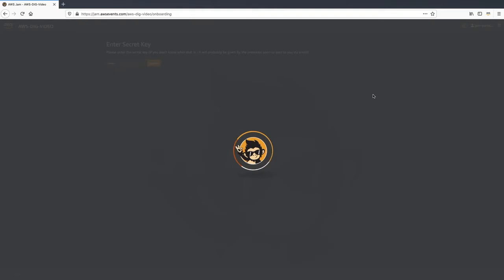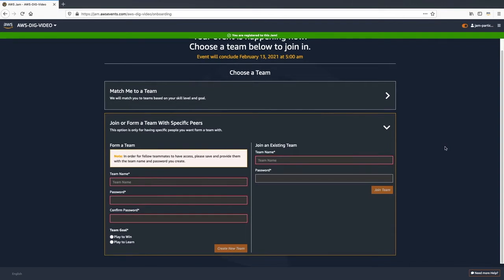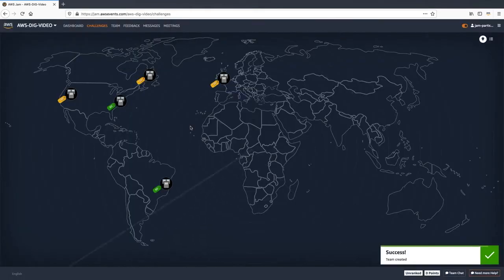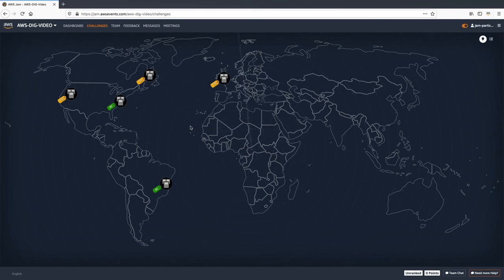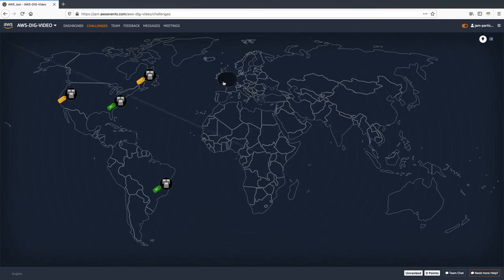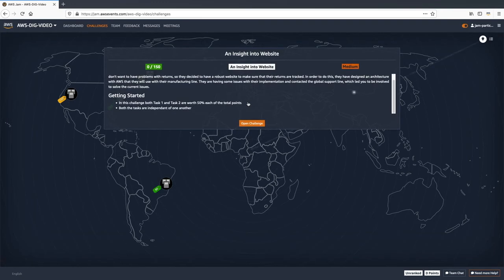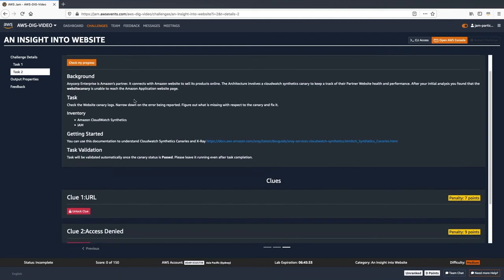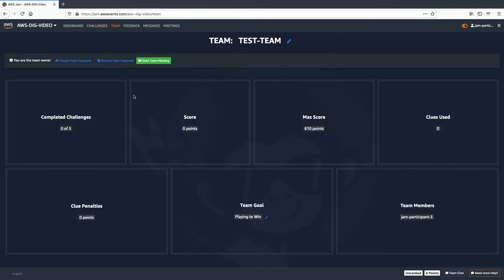AWS Jam | Participant Registration | Amazon Web Services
In this video you will learn how to register AWS Jam and Join a team. AWS Jams are immersive engagements that encourage you to up-level your skills on AWS and partner services through the use of hands-on real-world scenarios. The scenarios you will face have varying level of difficulty and points associated with them. Jam engagements allows you to identify your strengths, areas of improvement, and provides you the ability to work together in team or self-assessment challenges. You will experience wide range of AWS services in a series of prepared scenarios across common use-cases and operational tasks, such as dealing with remediation at scale, automation, forensics, incident response, AI/ML, DevOps, Security, Networking and more.